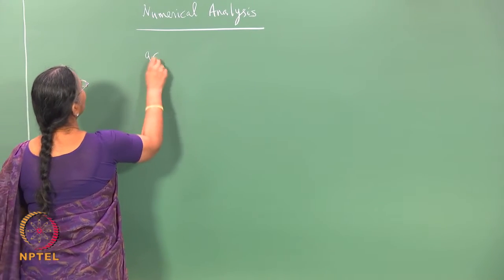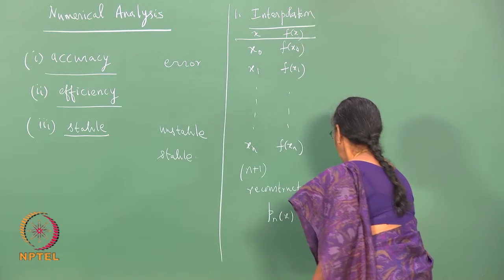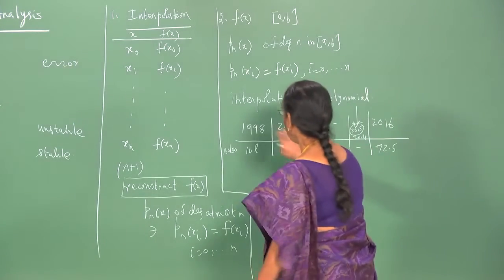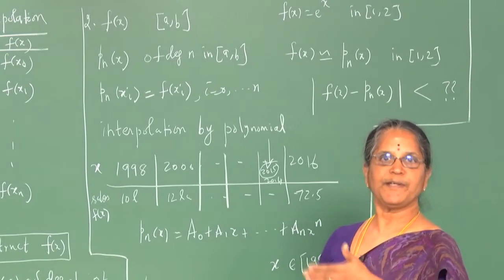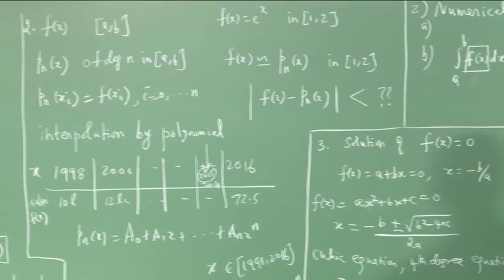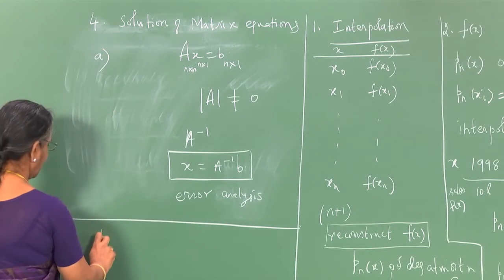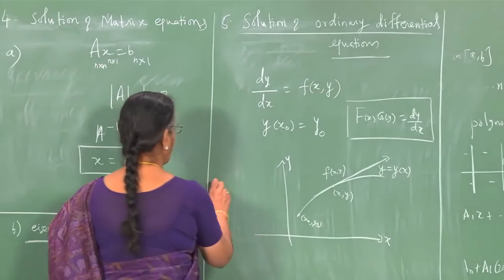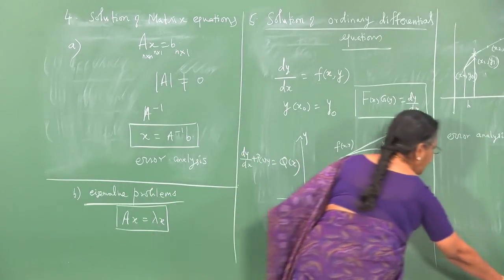lecture 1 Introduction , Motivation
Introduction , Motivation
IIT Madras